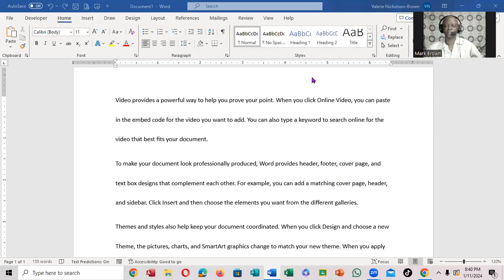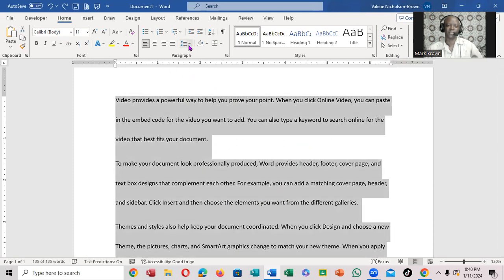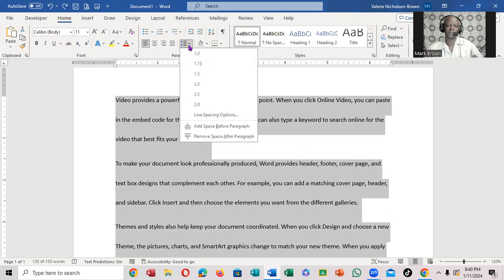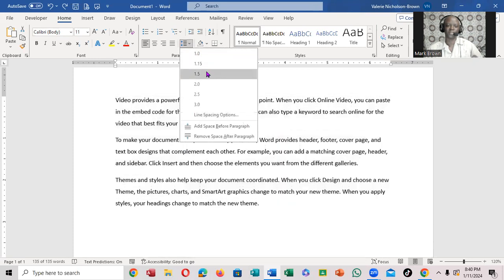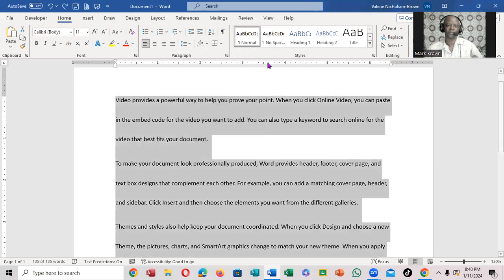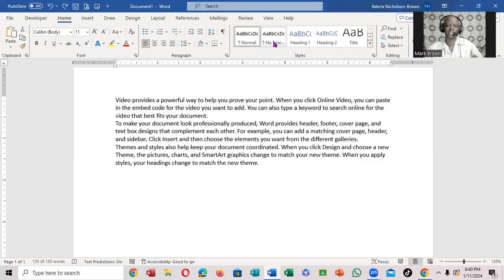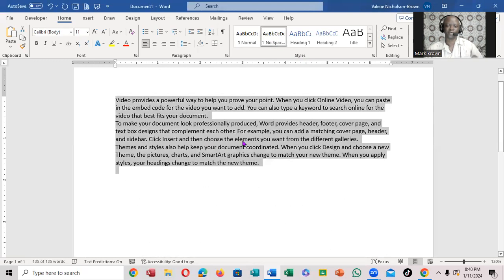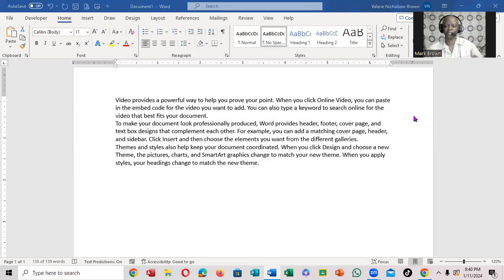HOW TO ADJUST PARAGRAPH SPACING IN WORD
This tutorial shows how to adjust paragraph spacing in Microsoft Word
Click anywhere in the paragraph you want to change. Go to Layout, and under Spacing, click the up or down arrows to adjust the distance before or after the paragraph. You can also type a number directly.